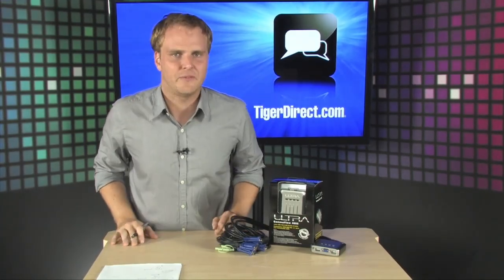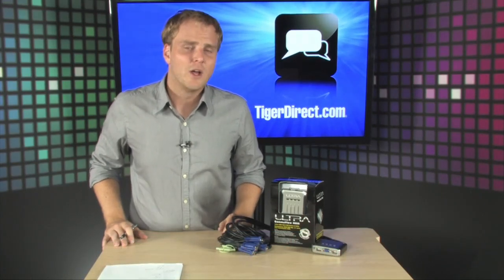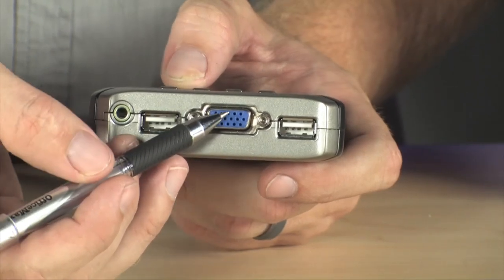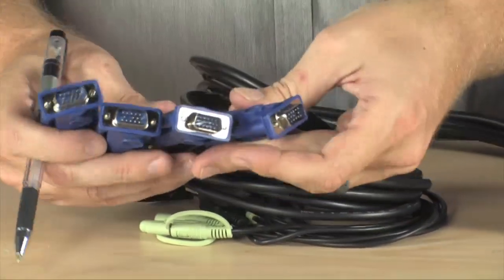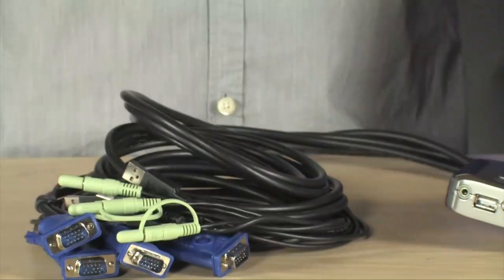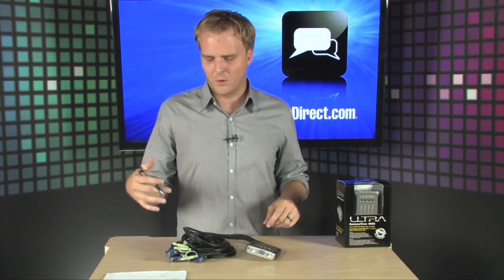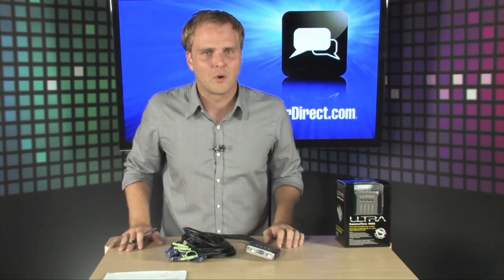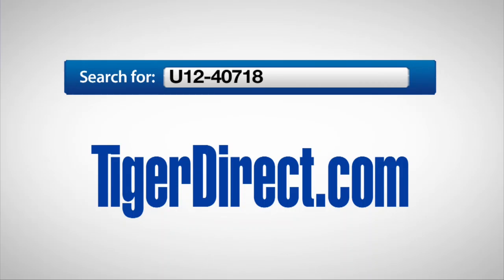Ultra GammaView 4055 4-Port USB KVM Switch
Control four computers using one monitor, USB keyboard, and USB mouse with Ultra U12-40718 GammaView 4055 4-Port USB KVM Switch. The Ultra U12-40718 GammaView 4055 4-Port USB KVM Switch allows users to effortlessly control four systems without having to buy additional computer peripherals. It is ideal for the home office where business files are kept on one computer and personal files on another. The Ultra U12-40718 GammaView 4055 4-Port USB KVM Switch features all-in-one compact design and built-in 6ft cables. Purchase an Ultra U12-40718 GammaView 4055 4-Port USB KVM Switch today!